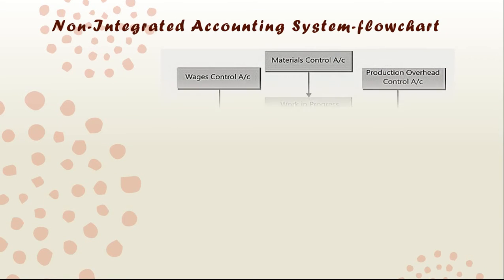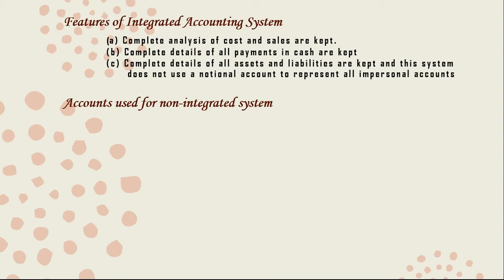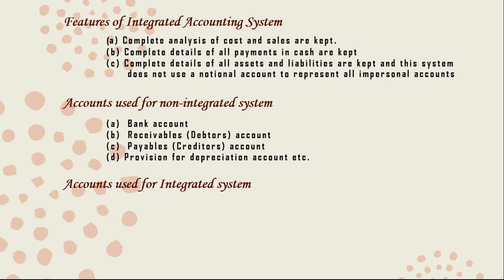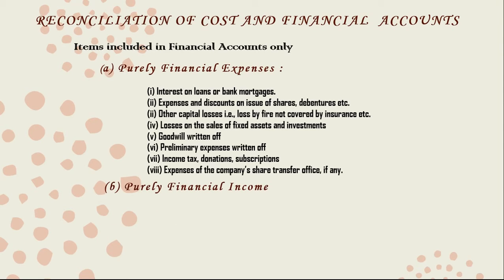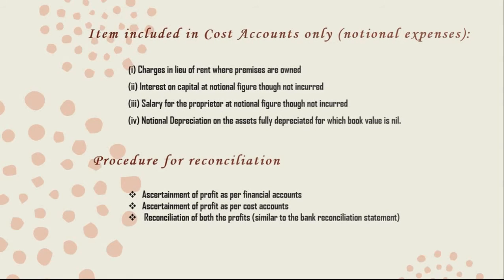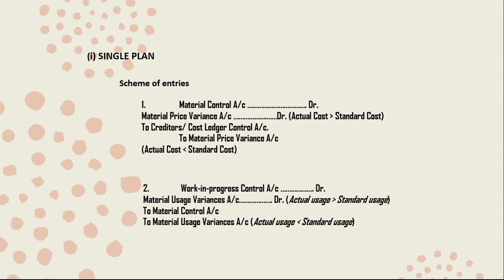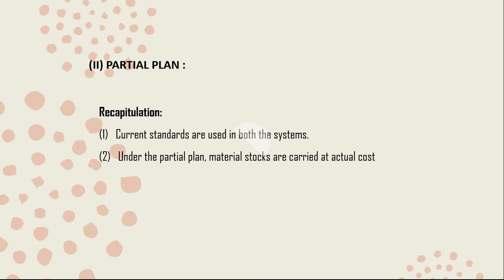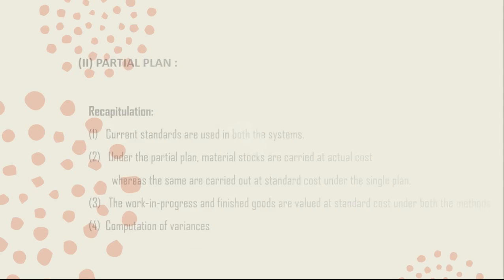chapter 7 Module 2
Non-Integrated Accounting System-flowchart##INTEGRATED (OR INTEGRAL) ACCOUNTING SYSTEM##Features of Integrated Accounting System##Accounts used for non-integrated system##Accounts used for Integrated system##RECONCILIATION OF COST AND FINANCIAL ACCOUNTS##ACCOUNTING FOR MANAGEMENT INFORMATION AND COST CONTROL###